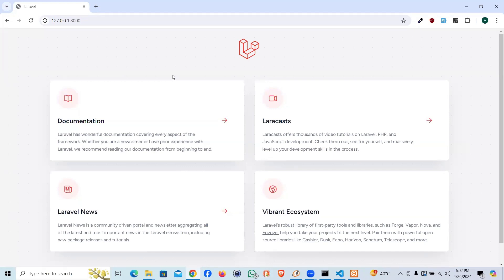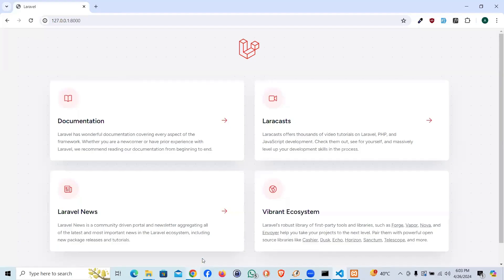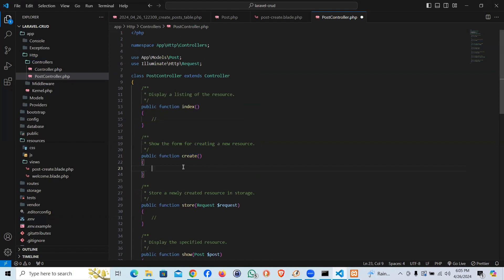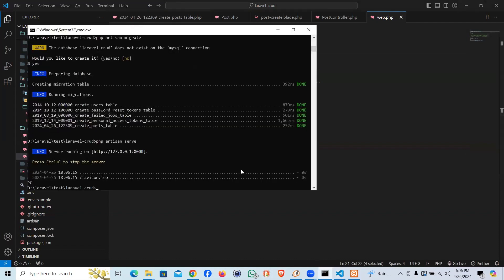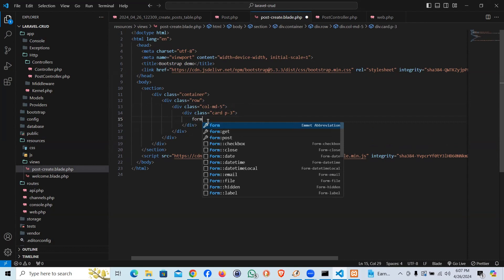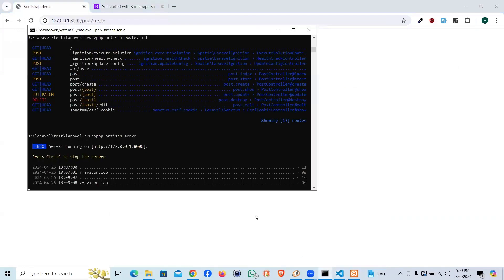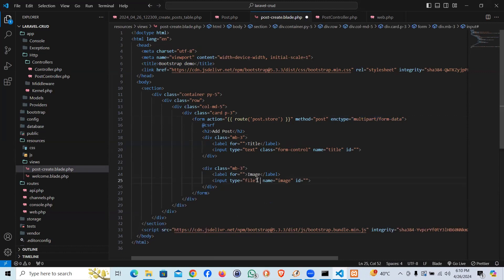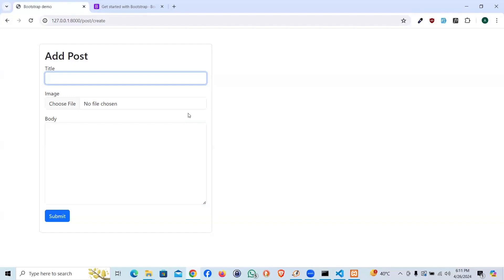Laravel CRUD with Image & Resource Controller - 2. Create Bootstrap Form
Welcome back to the second chapter of our Laravel CRUD tutorial series, where we'll dive into creating a Bootstrap form for our CRUD application. In the previous chapter, we successfully installed Laravel, laying the foundation for our project. Now, we'll take the next step by designing an intuitive and user-friendly form using Bootstrap.

Bootstrap is a popular front-end framework that simplifies the process of creating responsive and visually appealing web interfaces. By integrating Bootstrap into our Laravel application, we can streamline the form creation process and ensure a seamless user experience.

Whether you're new to Laravel or looking to enhance your development skills, this chapter will provide valuable insights into leveraging Bootstrap for form design within a Laravel environment. So, let's roll up our sleeves and start crafting our Bootstrap form for the CRUD application. Together, we'll build a user interface that not only looks great but also enhances the overall usability of our application. Let's get started!